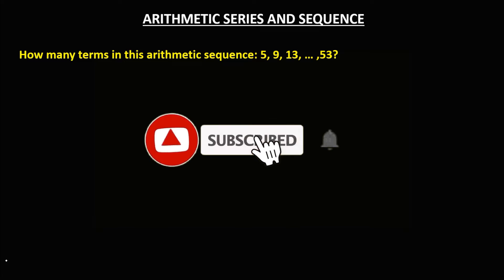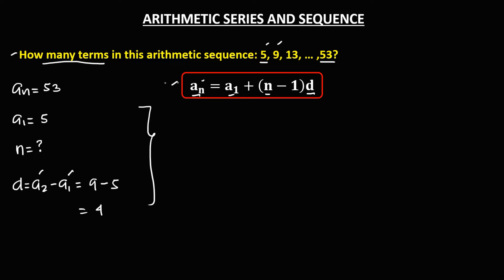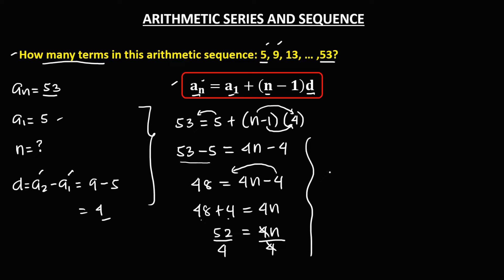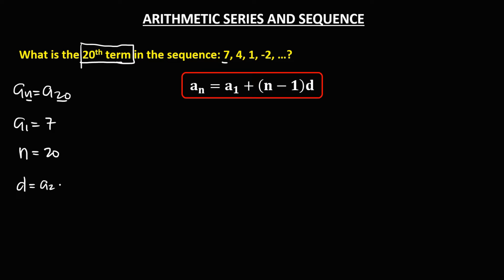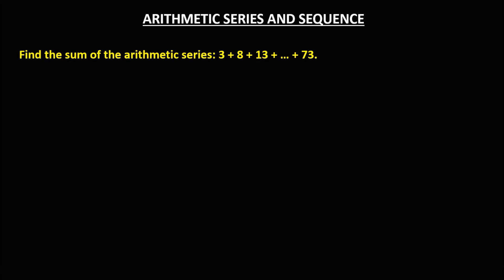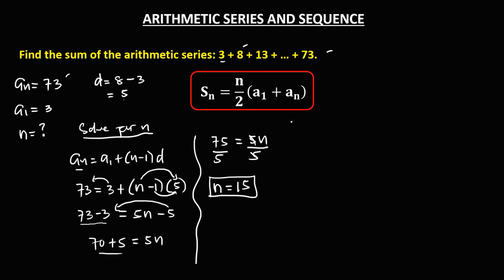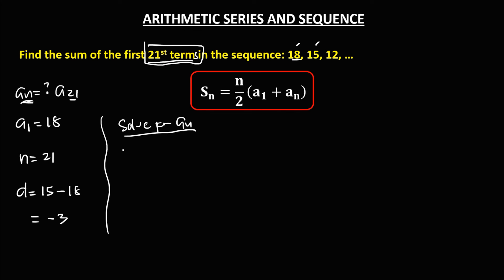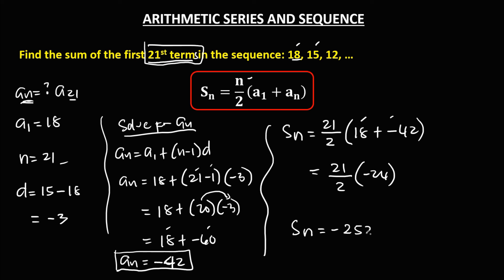ARITHMETIC SERIES AND SEQUENCE